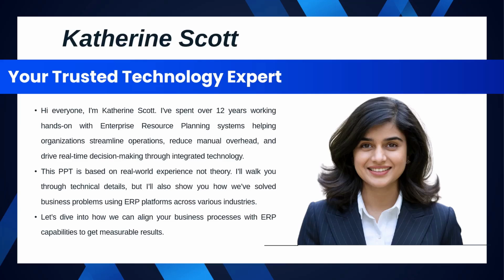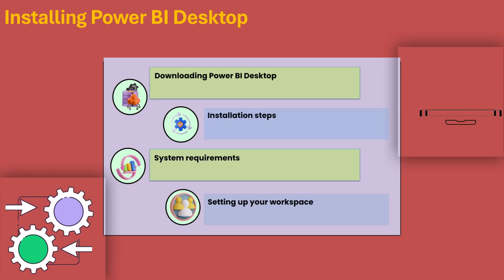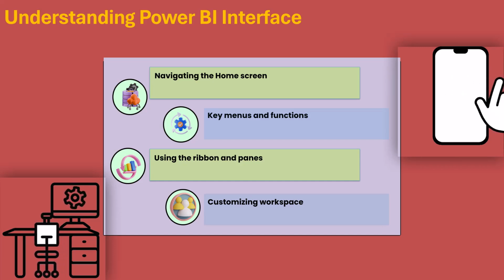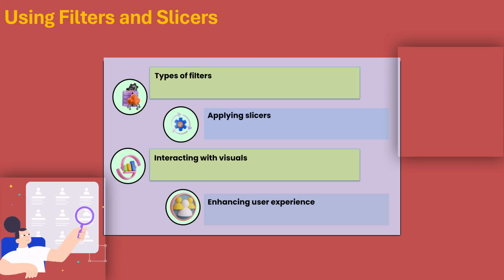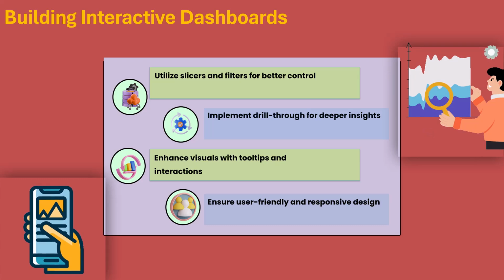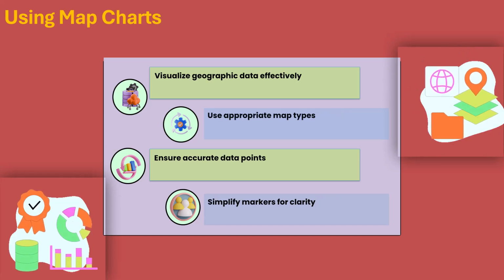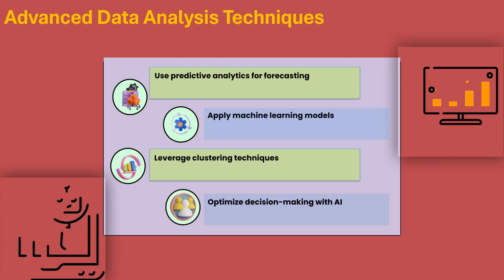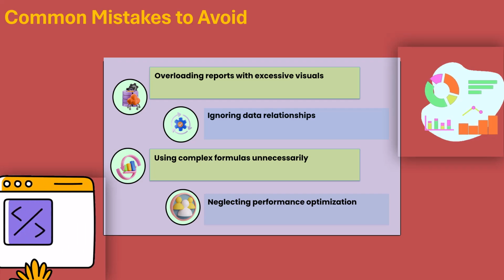Power BI Tutorial in Hindi 🚀 | Power BI Training for Beginners 🎓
🔥 Welcome to the ultimate Power BI Tutorial in Hindi! If you are ready to master Power BI and transform raw data into stunning interactive dashboards, you're in the right place! 🙌🚀

🔹 1. Introduction to Power BI - What is Power BI and why is it powerful? 🌟📈
🔹 2. Installing Power BI Desktop - Step-by-step guide to getting started 💻🎯
🔹 3. Understanding Power BI Interface - Navigate like a pro! 🏆🚀
🔹 4. Importing Data into Power BI - Bring your datasets to life! 📊✨
🔹 5. Transforming Data using Power Query - Clean & shape data like an expert! 🔄🛠️
🔹 6. Data Modeling and Relationships - Connect your data for smart analysis 🔗📊
🔹 7. Creating Visualizations in Power BI - Stunning charts, graphs & insights 🎨📈
🔹 8. Using Filters and Slicers - Make your dashboards dynamic & interactive 🎛️🔍
🔹 9. Creating Measures with DAX - Advanced calculations for deep insights 燐⚡
🔹 10. Building Interactive Dashboards - The ultimate goal! 🚀🌟
🔹 11. Using Column Charts - Best practices for bar charts 📊🔥
🔹 12. Using Pie Charts - When and how to use them effectively 不📈
🔹 13. Using Map Charts - Geospatial analysis made easy 🌍🗺️
🔹 14. Advanced Data Analysis Techniques - Supercharge your analytics ⚡🚀
🔹 15. Sharing and Publishing Reports - Spread insights effortlessly 📤📢
🔹 16. Common Mistakes to Avoid - Save time and frustration 🚫🚀
🔹 17. Conclusion and Next Steps - What to do after mastering Power BI? 🎯🔥

🚀 Want to become a true data expert? imatix.com  provides world-class IT training, including Power BI courses to help you elevate your skills. Don’t miss this chance—start your Power BI journey today with imatix.com ! 💻📊